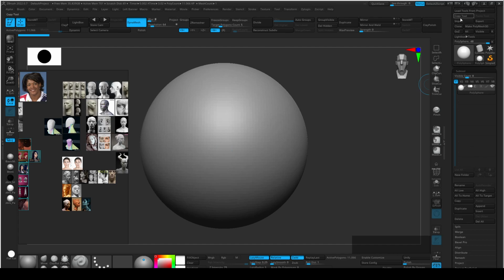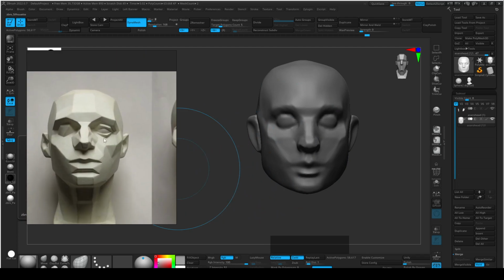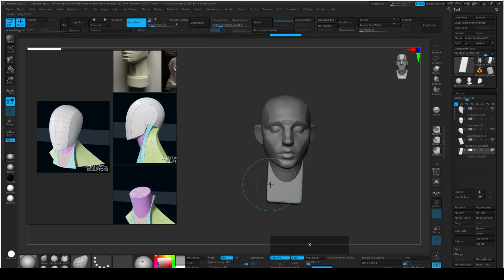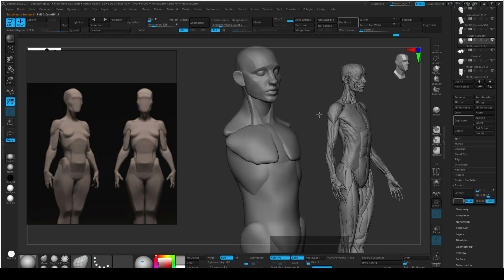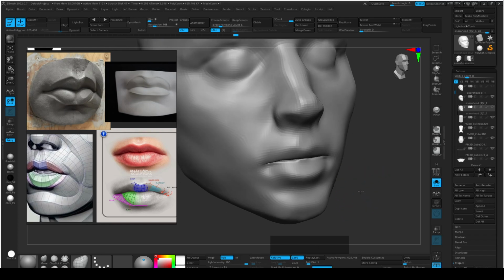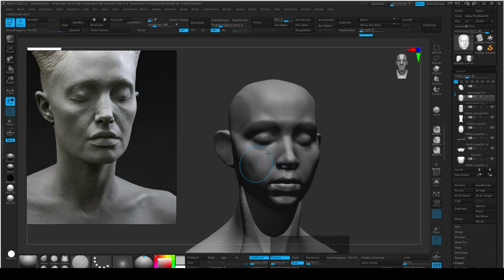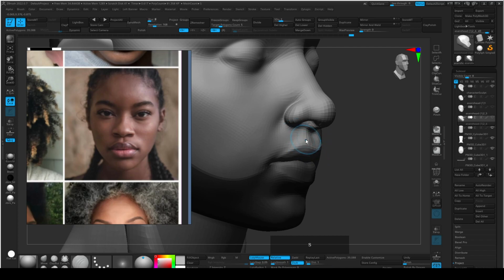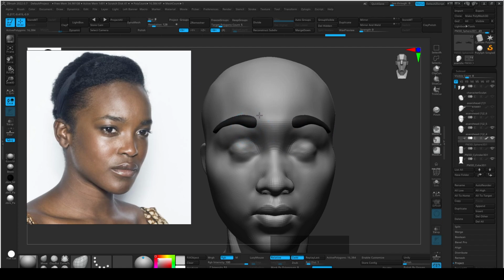Face Sculpting Feedback (Joy)